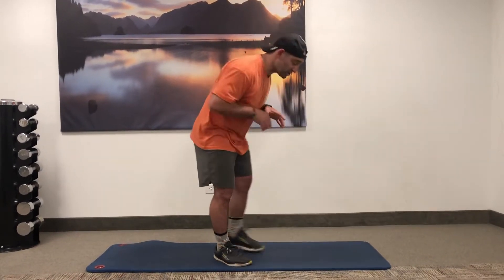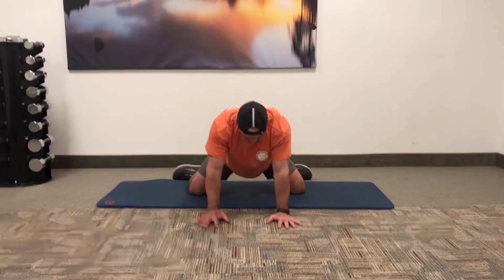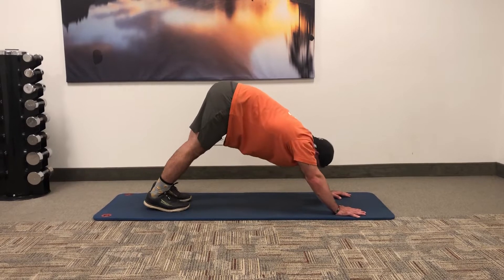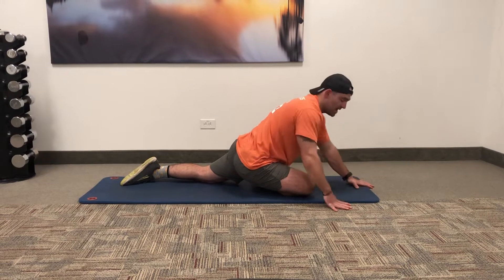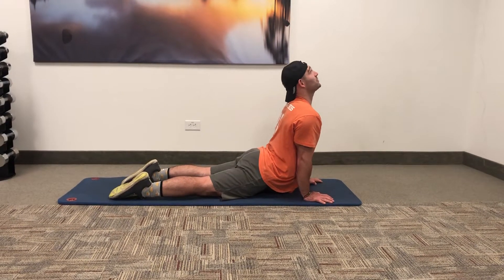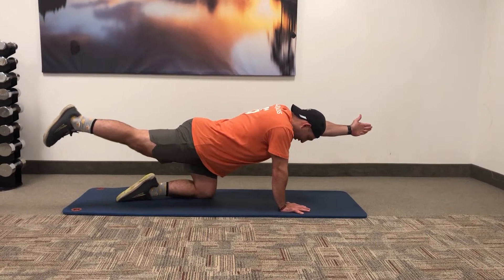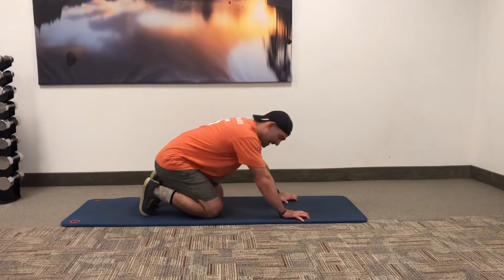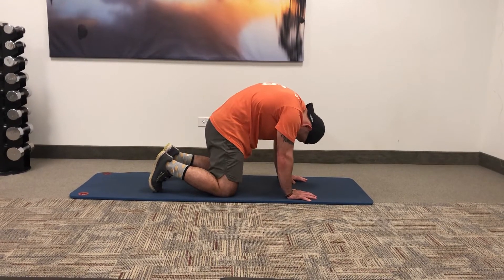Animal Flow Stretch & Mobility Break